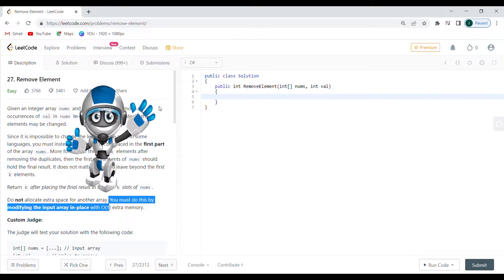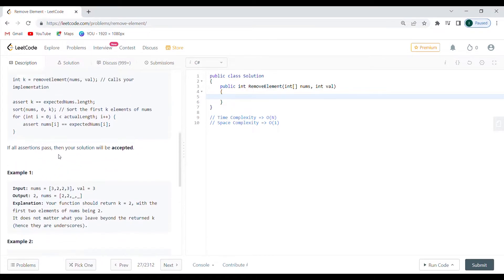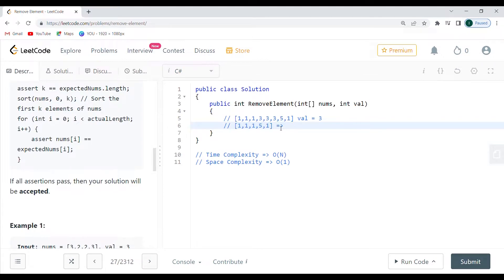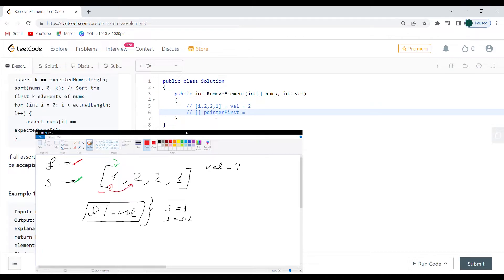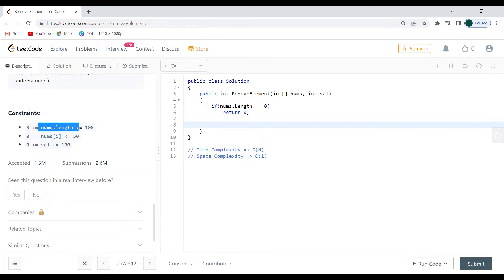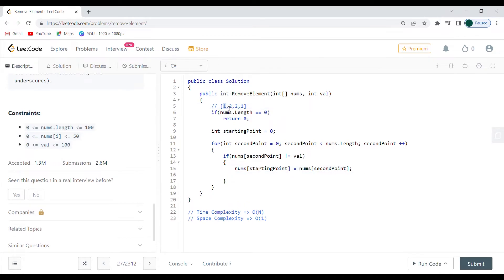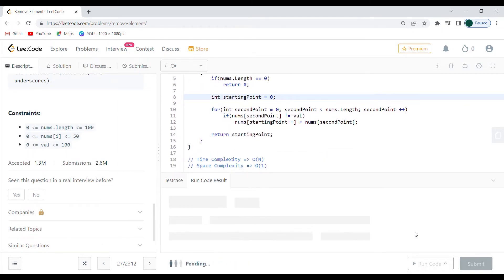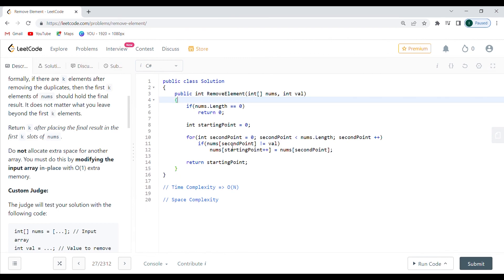LeetCode 27 - Remove Element - C# - Solution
Hack the Microsoft Coding Interview with my help ! This one is interesting in C# Write if you have any questions below :) . It is a problem given by Microsoft in a coding interview.

Time stamps:
0:00 Introduction
0:30 Problem Reading
1:25 Algorithm Explanation
3:15 Algorithm Visual Explanation
4:40 Solution Coding in CSharp